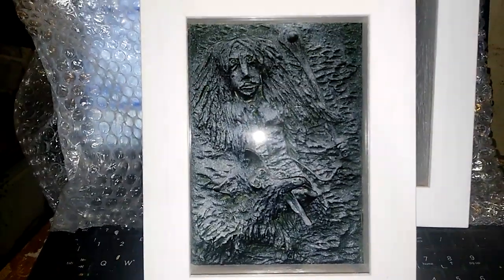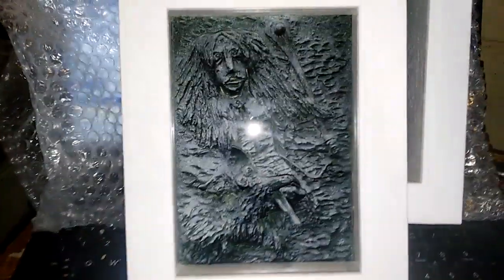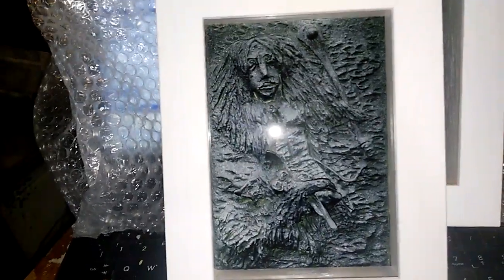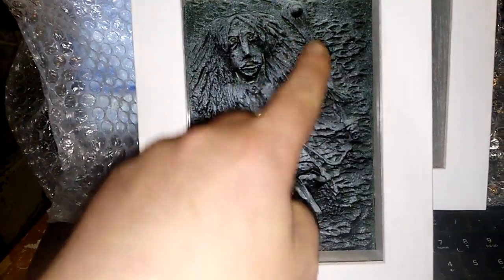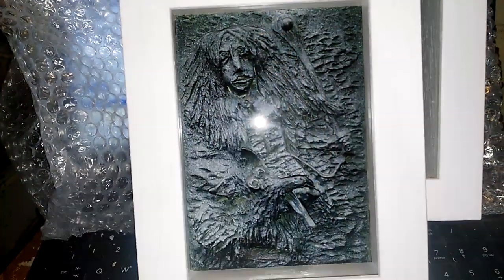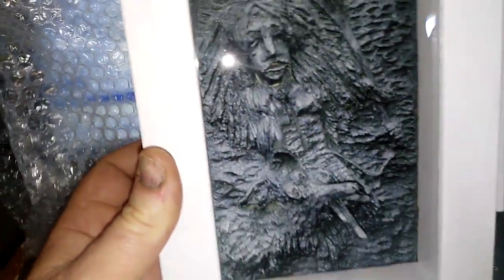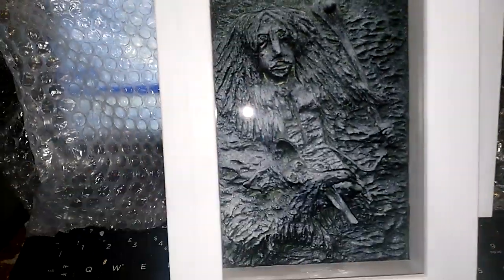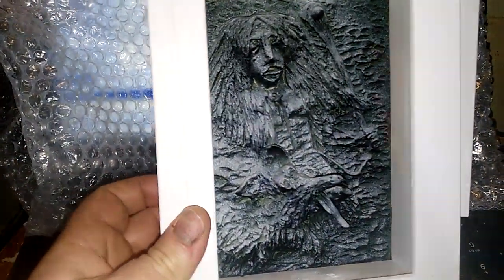Setanta and Queen Meabh Artwork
NEW THOMAS SHERIDAN BOOK ON MAGIC AND SORCERY